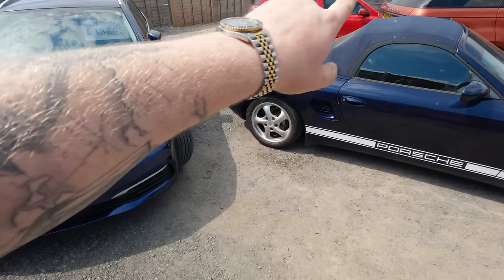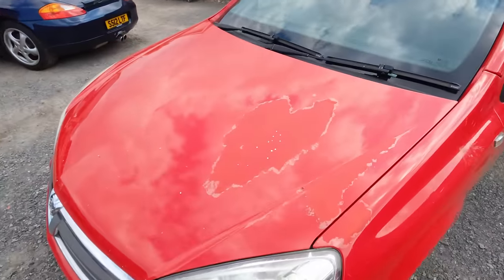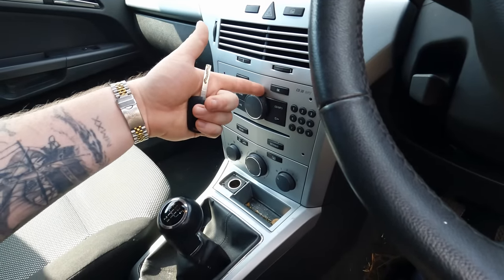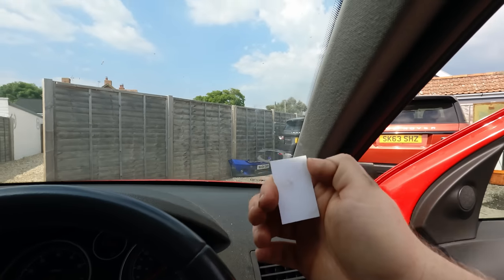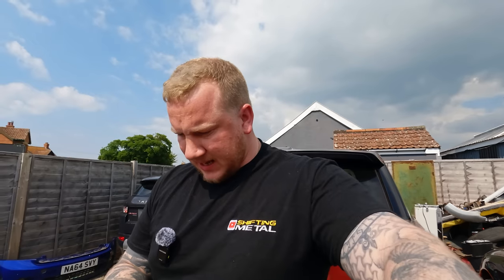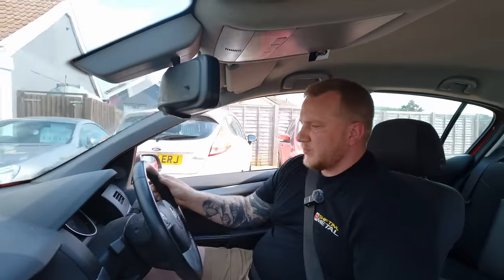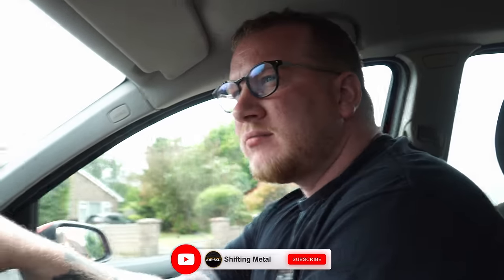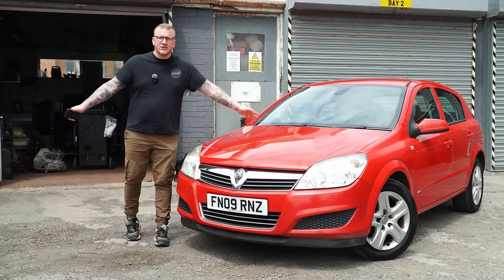I Bought A Cheap Astra For £200 & It Had a Tracker Fitted! 📍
We took this cheap PX Vauxhall Astra recently and it's actually not bad! It had a tracker fitted but I'm not really sure why!